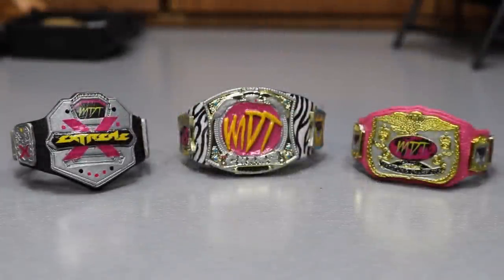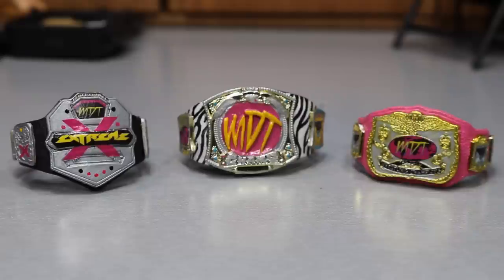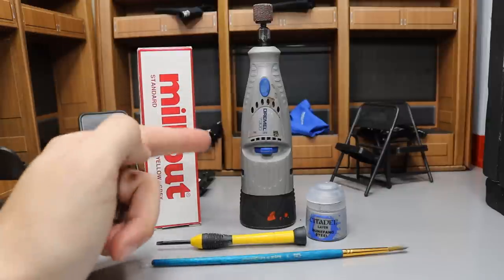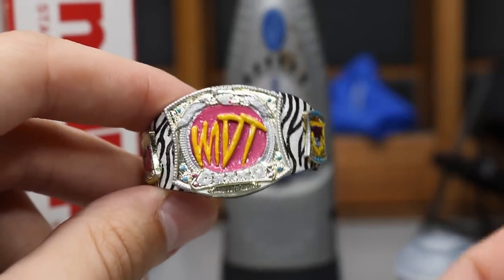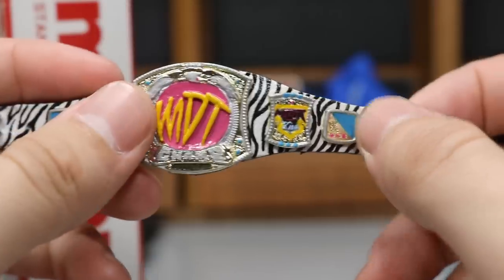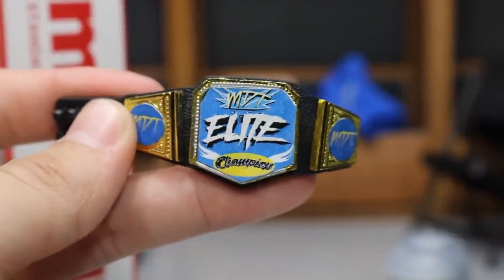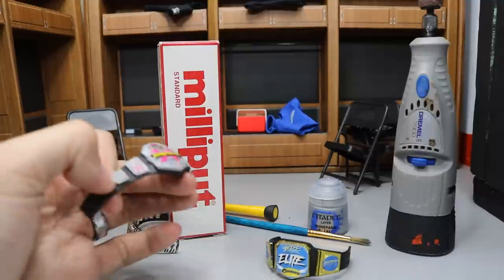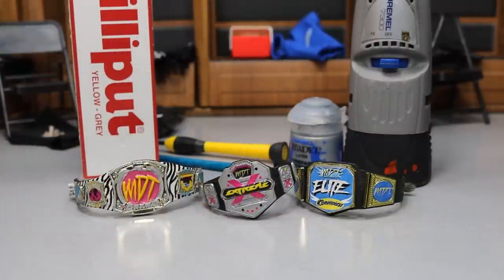HOW TO MAKE CUSTOM WWE FIGURE BELTS!